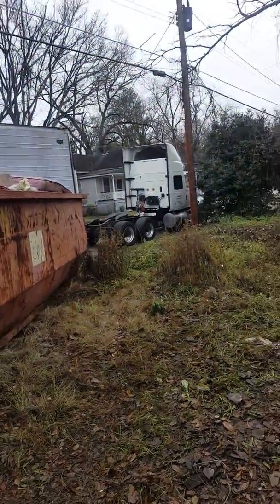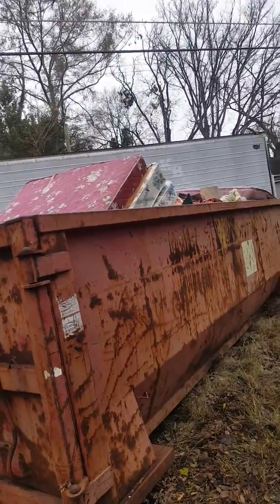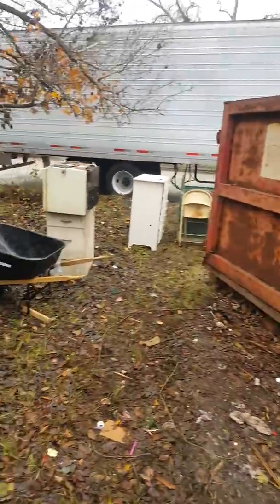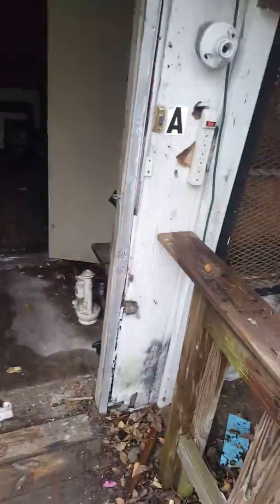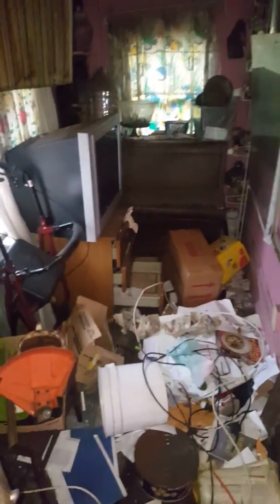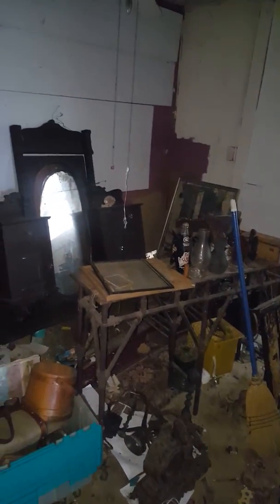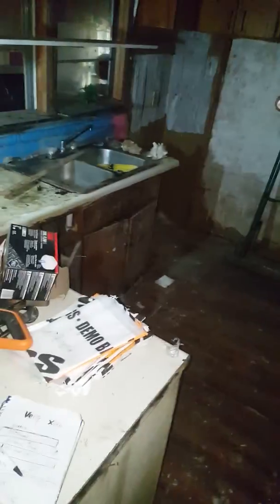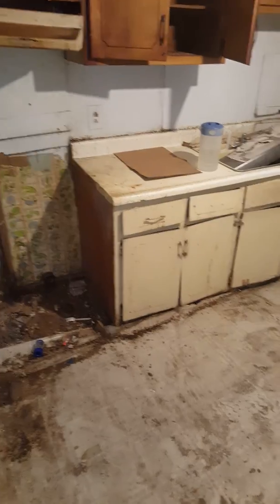CLEAN OUT DONE! YAAAYYYY YAHAWAH!